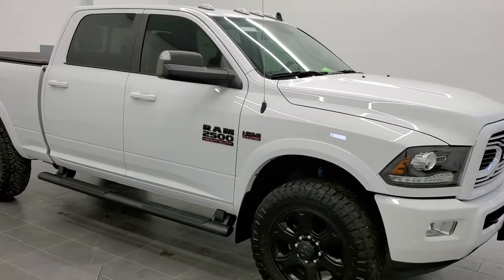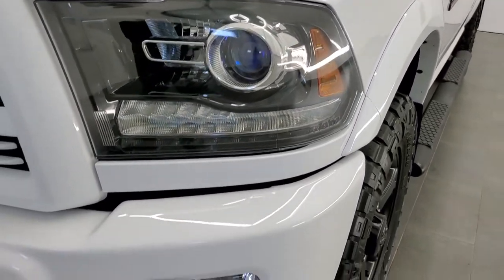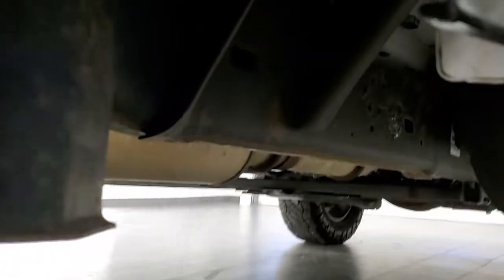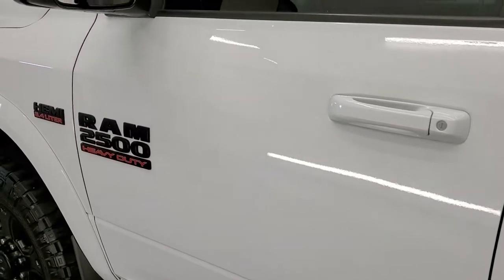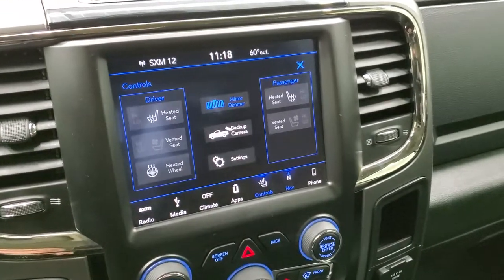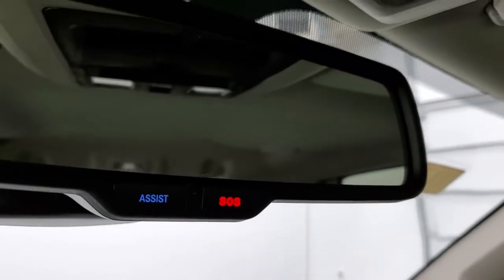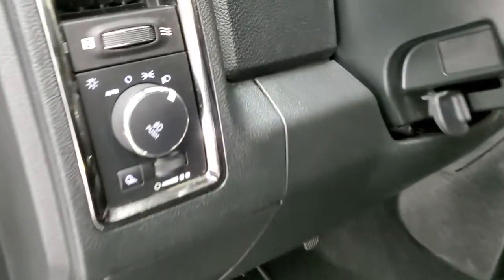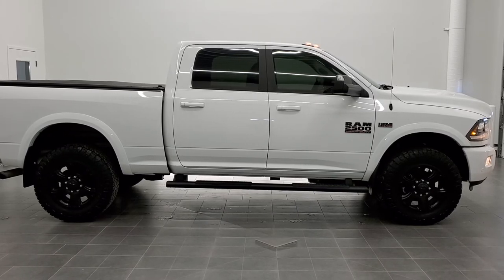2018 RAM 2500 CREWCAB LARAMIE SPORT BRIGHT WHITE 6.4L V8 HEMI WALK AROUND REVIEW SOLD! 11233 SUMMIT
This 2018 RAM 2500 CREW SHORT LARAMIE SPORT 6.4L V8 HEMI IN BRIGHT WHITE FOR SALE IN FOND DU LAC OSHKOSH WISCONSIN 54935 is the vehicle we did walk around review of today.

Thank you for checking out this video of this 2018 RAM 2500 CREW SHORT LARAMIE SPORT 6.4L V8 HEMI IN BRIGHT WHITE FOR SALE IN FOND DU LAC OSHKOSH WISCONSIN 54935

STOCK: 11233
PRICE: $45,499
MILES: 30,588
MAKE: RAM
MODEL: 2500
VIN: 3C6UR5FJ0JG193288
LOCATION: FOND DU LAC OSHKOSH WISCONSIN, 54937 TRUCKS ON 41

1 OWNER! CLEAN TITLE HISTORY! 6.4 Liter V8 Hemi Engine with MDS Multiple Displacement System, 410 Horsepower, Full Four Door Crew Cab, Short Box 6 1/2 Foot Shortbox, Laramie Package, Sport Package, 6 Speed Automatic Transmission with Optional Manual Tap Shift, Turn Dial 4x4 Four Wheel Drive 4WD, Factory GPS Navigation System, Reverse Backup Camera Rearview Camera, Non Smoker, Dual Power Air Conditioned Ventilated and Heated Seats, Black Ebony Leather Seats, Bucket Seats, Memory Driver's Seat, 2nd Row Heated Seats, American Tonneau Fold Up Soft Tonneau Cover, Full Towing Package with Receiver Trailer Hitch, Wiring and Transmission Cooler Tow Package, Factory Brake Controller, Fifth Wheel Bedrails 5th Wheel , Factory Exhaust Brake, HD Snow Plow Prep Package, Fold Up Tow Mirrors, Heat Power Mirrors, Power Fold in Power Mirrors with Built-in Directional Signals, Electronic Stability Control Traction Control ESC, 4.10 Gears with Anti-Spin Differential, Nitto Ridge Grappler LT295/65 R20 Tires, 20 Inch Rims Premium Wheels, Painted Alloy Rims Premium Wheels, Four Wheel Disc Brakes, Factory Painted Stepbars, Spray-in Bedliner, Bedrail Covers, Clearance Lights, Fog Lights, LED Bed Lighting, LED Running Lights, Projector Lamp Headlights, Locking Tailgate, Fender Flares, AM / FM Radio Tuner, Sirius/XM Satellite Radio Capabilities Sirius / XM, Uconnect (R) 8.4 AM/FM System 8.4 Inch Touchscreen with AM/FM, 7-Inch Multi-View Display, Alpine Premium Audio Sound System, SOS / Assist System, U Connect Hands Free Bluetooth Hands-Free Phone System Blue Tooth, Android Auto Compatible, Apple Car Play Compatible, Auxiliary MP3 Jack Portable Audio Connection, Factory Subwoofer, USB Jack Portable Audio Connection, Keyless Entry with Factory Remote Start, Power Sliding Rear Window Rear Window Defroster, Adjustable Height Seatbelts, Driver and Passenger Front Air Bags, L.A.T.C.H. Child Safety System, Side Curtain Air Bags SRS Safety Restraint System, Heated Steering Wheel Multi-Function Steering Wheel Controls, Homelink System with Three Programmable Buttons for Garage Doors, Lighting Systems & Security Systems, Compass, Outside Temperature Display and Mileage Display, Dual Multi-Zone Climate Control , Factory All Weather Floormats, Loadfloor Boot Tray, Storage Compartment Under Rear Seats, Woodgrain Dash And Door Trim, Air Conditioning AC, Cruise Control, Power Locks, Power Windows, Tilt Steering Wheel, Automatic Headlights Autolamp, 115V / 150W Auxiliary Power Outlet, 3 Year / 36,000 Mile Remaining Factory Bumper to Bumper Warranty, Whichever comes first, 5 Year / 60,000 Mile Remaining Powertrain Factory Warranty, Whichever comes first, Bright White Clearcoat, ONE OWNER! CLEAN AUTOCHECK! Very very clean inside and out! This is one of the sharpest 2018 Ram 2500 crewcab shortbox 3/4 ton gas trucks on our lot! Make your move before this super clean 4wd is gone!

STOCK: 11233
PRICE: $45,499
MILES: 30,588
MAKE: RAM
MODEL: 2500
VIN: 3C6UR5FJ0JG193288